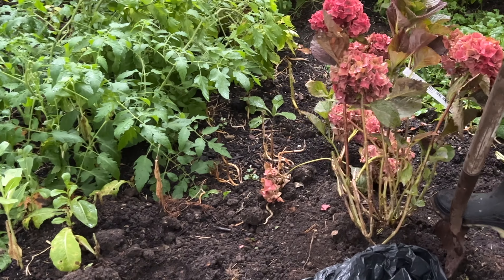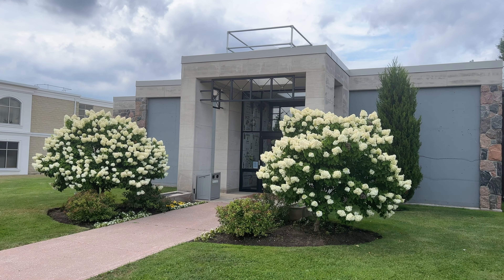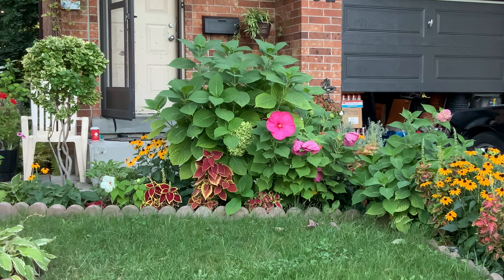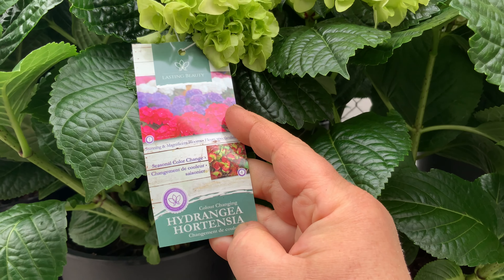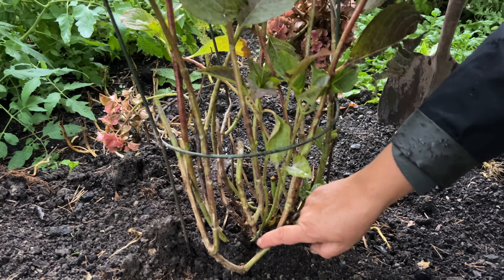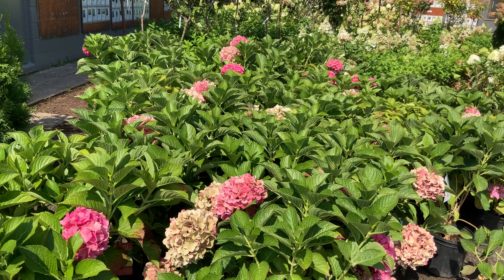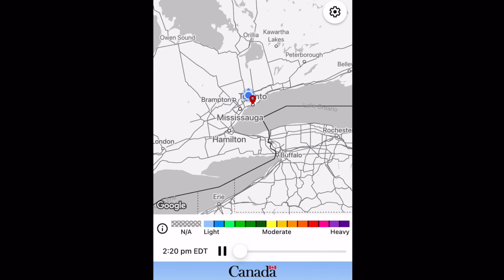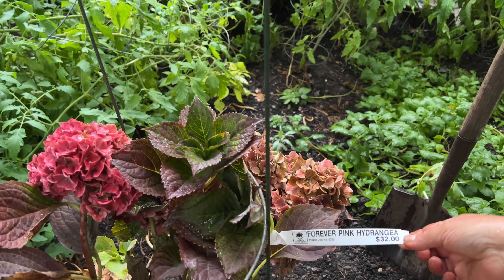Never Plant Hydrangea Macrophylla If You Live In USDA Zone 5 Or Colder!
Why Hydrangea Macrophylla isn’t blooming? For many years I tried to bring this beautiful plant to full blooming stage with  just NO or little effect.  If you like me, live in continental climate within USDA zones 5 or colder, did you ever wonder why there are so many cultivar sold in local garden centres, big box stores in spring and during the whole gardening season, but I barely see them growing and thriving outside people’s houses? The growers label stating,  that bigleaf hydrangea should be hardy for climate zone 4 and +  So why I do not see any of that flowering hardy perennial in ares where it is sold in such a great number. Maybe I am not the only one, who can not take care  of this plant,  so it is not blooming,? Seems like everybody have the same problems!?